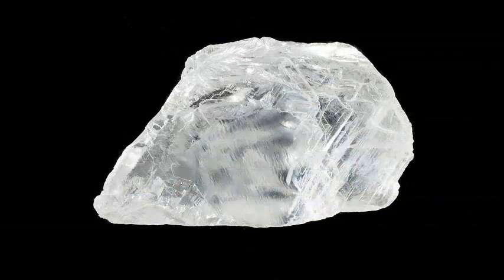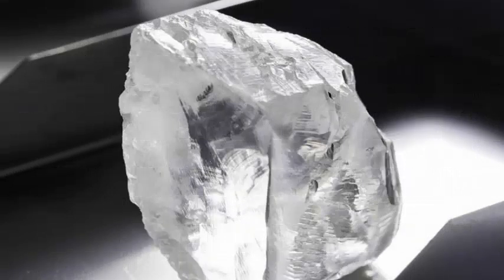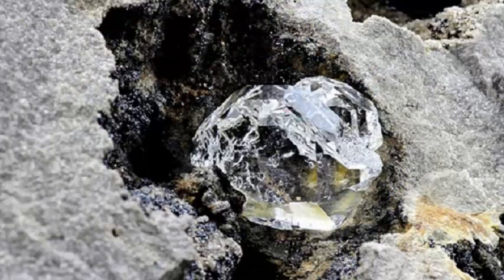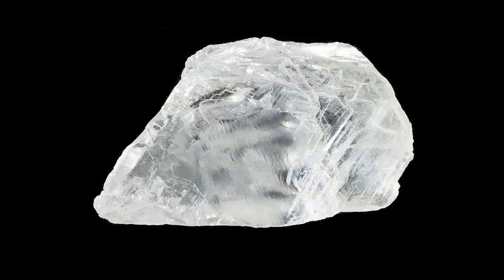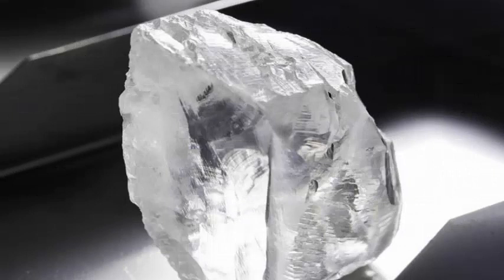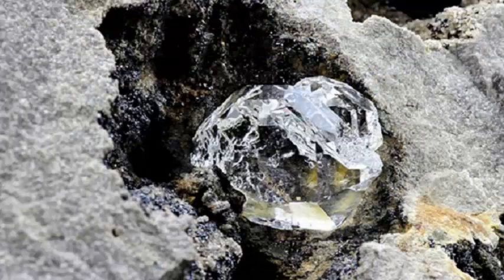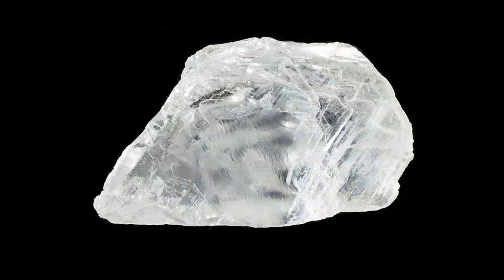Super deep diamond found in the Cullinan mine reveals Earth minerals never seen before.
How the inner structure of the Earth behaves has always been a mystery, but scientists are gradually discovering more clues as they study the composition of the rocks, such as the super-deep diamond recently found at the Cullinan mine, South Africa. At first glance, the specimen appears like any other diamond. Measuring approximately 3 millimeters wide, perhaps the only unusual thing was its small size.

In addition, its name does not seem to fit the depth at which it was excavated, since the precious stone was found ironically less than a kilometer below the surface. After being polished, an international group of researchers saw a strange piece inside the diamond. Later they identified it as calcium silicate perovskite CaSiO3, the fourth most abundant mineral in the interior of the Earth. Although there are large deposits of mineral in the mantle of the planet, this is the first time that has been found naturally on the surface. Scientists could only study its nature by synthesizing a chemical duplicate. The presence of the perovskite inside the specimen indicates that the diamond probably formed about 700 kilometers inside the planet, specifically from an oceanic crust that experienced some form of collision after being exposed to an intense pressure of around 240,000 atmospheres. According to our findings, there could be as much as Zetta tons 1,021 of this perovskite in the deep Earth.